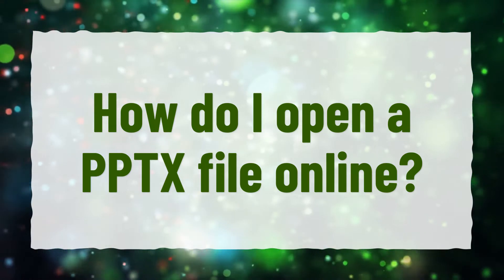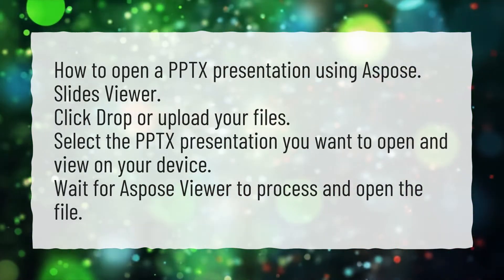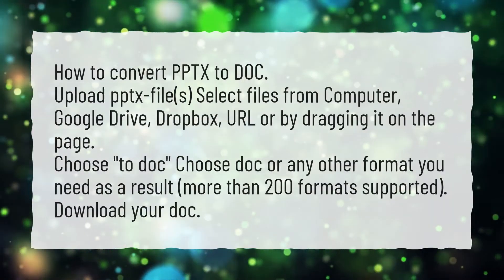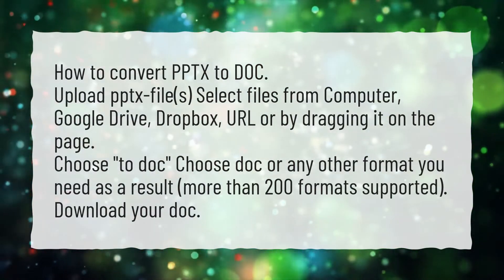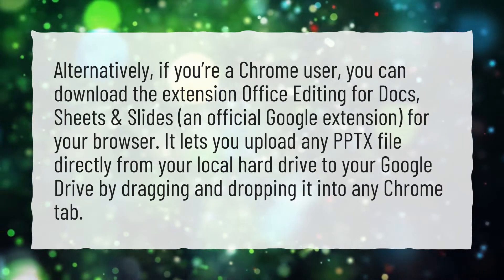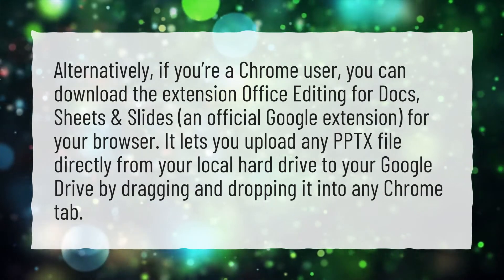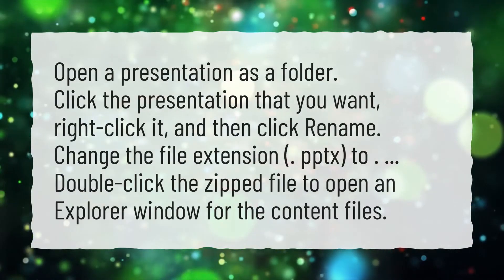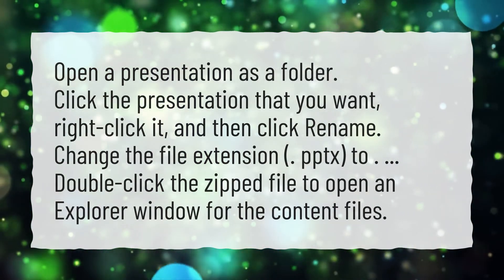How do I open a PPTX file online?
More About Pptx • How do I open a PPTX file online?